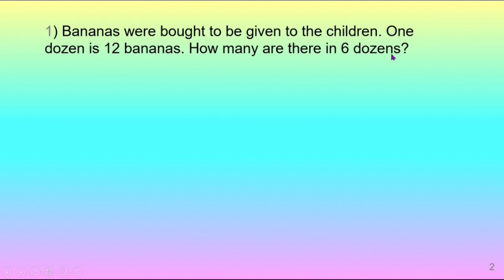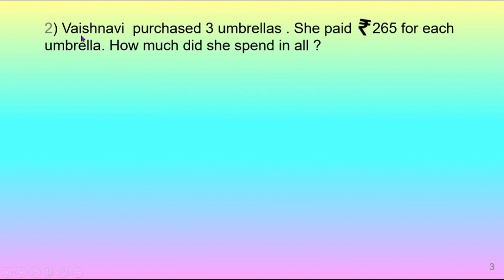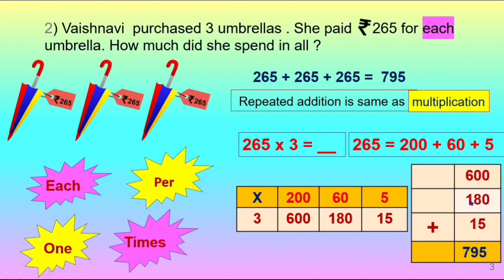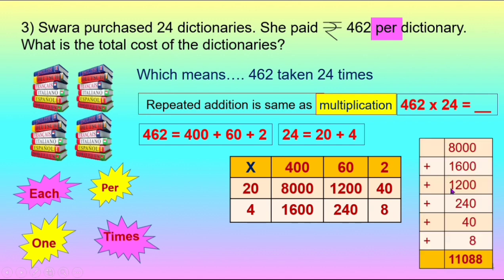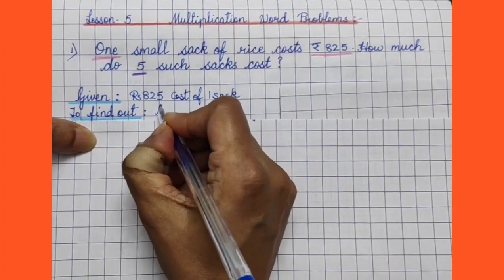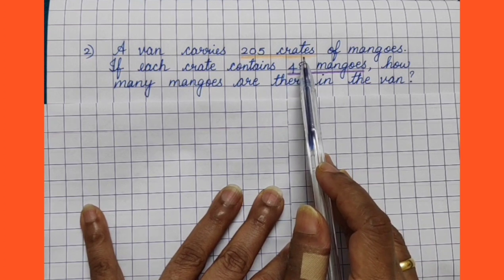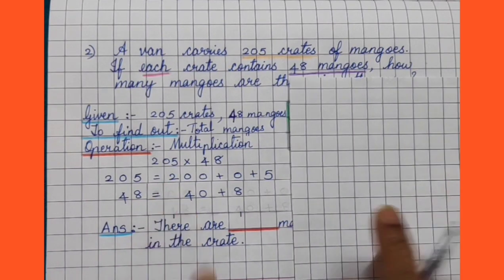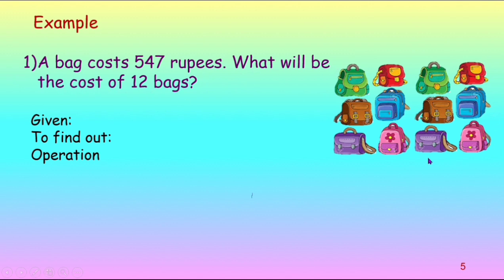Multiplication Part I Word Problems STD 4 By Uma Gopalkrishnan 21 September 2020